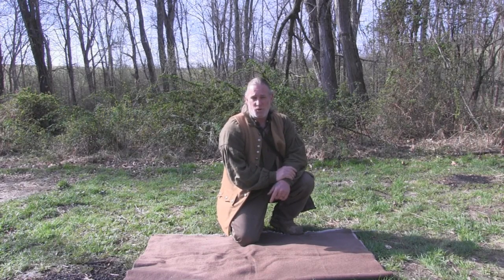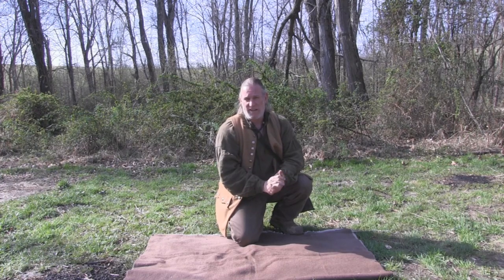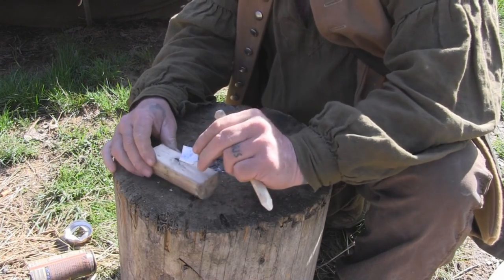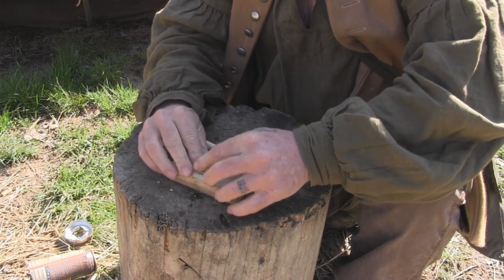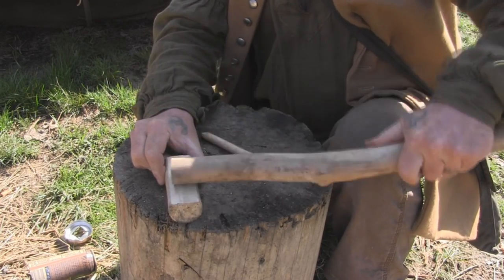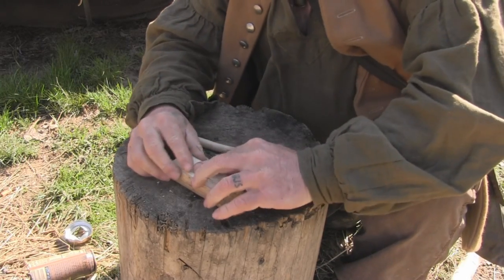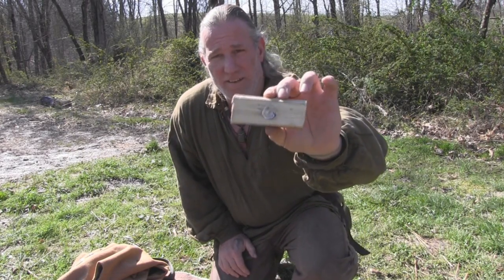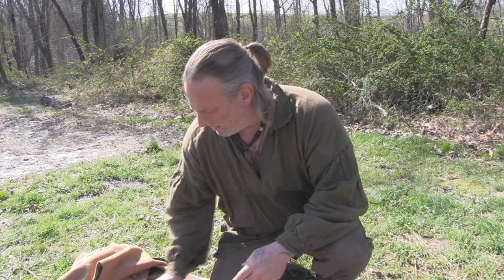Fire School Part 10 Tin Can Bearing Block Insert